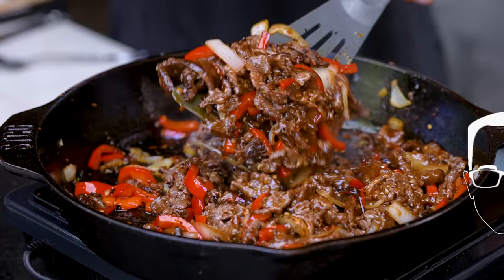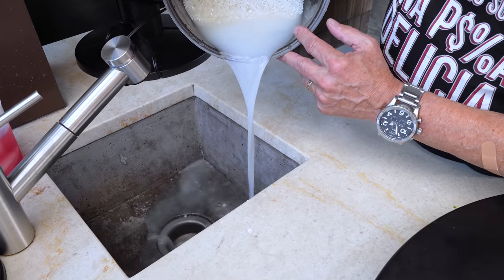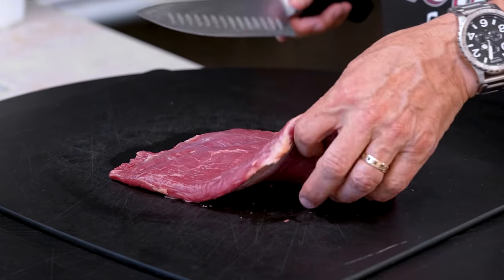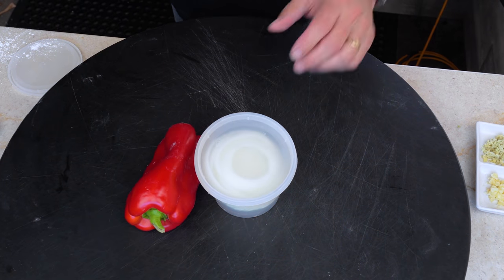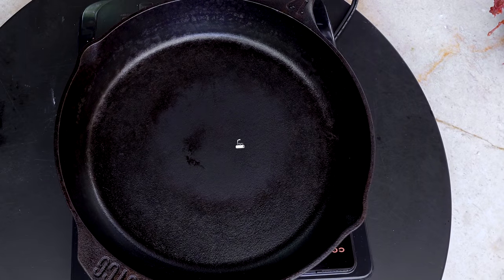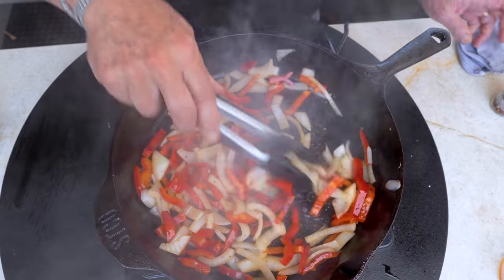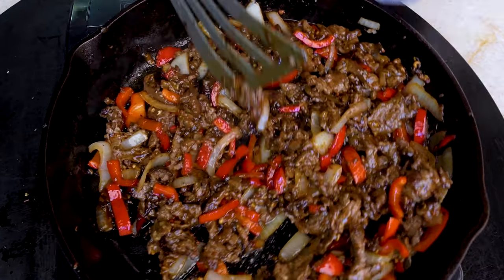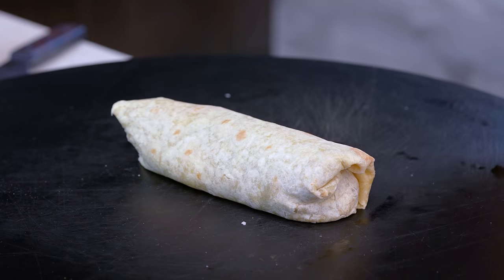SPICY SZECHUAN BEEF BURRITO | SAM THE COOKING GUY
Today we ask the question of our perfect and spicy Szechuan beef - will it burrito??

00:00 Intro
00:58 Making rice
2:53 Addressing & cutting beef
3:56 Coating the beef
4:25 Making a sauce
5:28 Cutting vegetables
6:16 Addressing & grinding Szechuan peppercorns
6:59 Cooking the beef
8:38 Cooking vegetables
9:13 Seasoning vegetables
10:03 Adding back the beef
10:19 Adding the sauce
10:43 Checking the rice
11:03 Prepping the tortilla
11:11 Building
12:52 First Bite
14:00 Outro